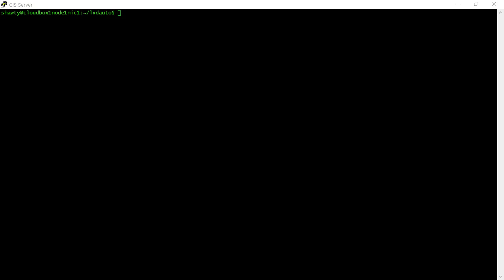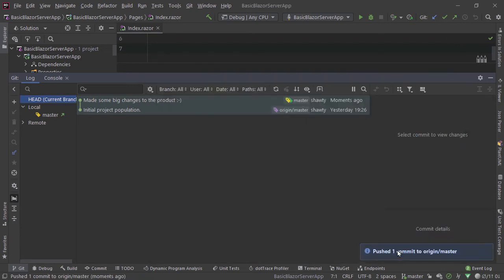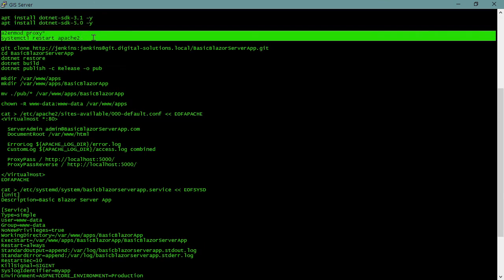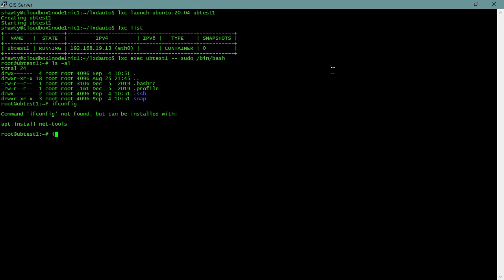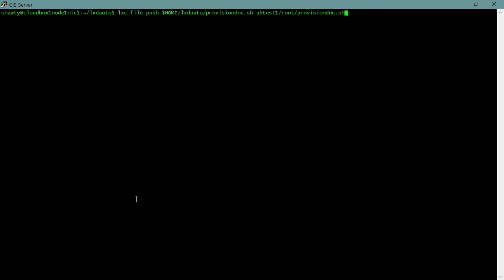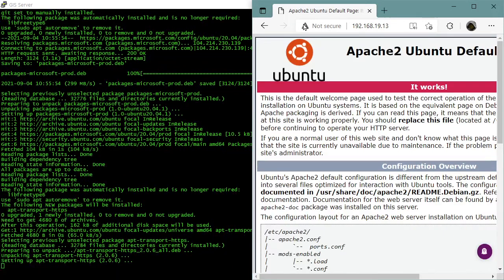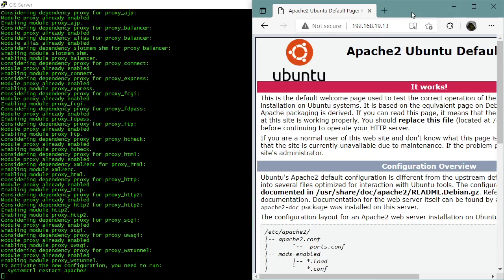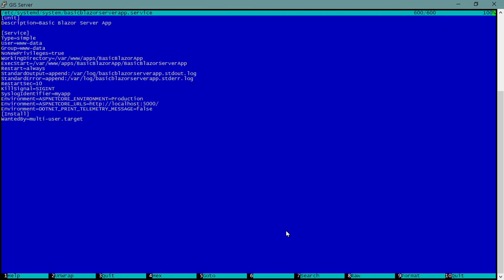building a blazor app on LXC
Quick demonstration on how to use a Linux LXC/LXD virtual machine container to build and deploy a Blazor server application to a standard Linux Ubuntu instance.

This will work with any Linux install that has the LXD container system available to it, and it will run locally on an old laptop/PC/server as well as running just the same in a VM on Amazon cloud, Azure or any other remote VM system running a regular Linux distro.